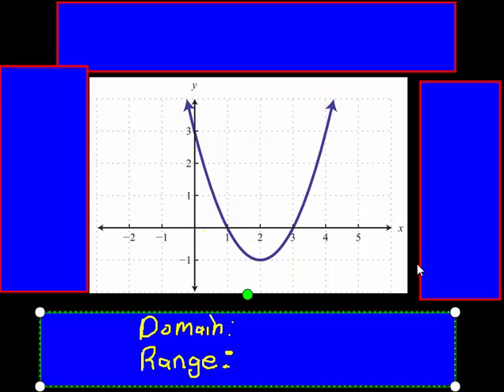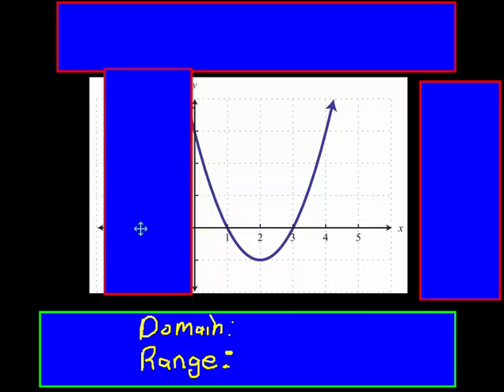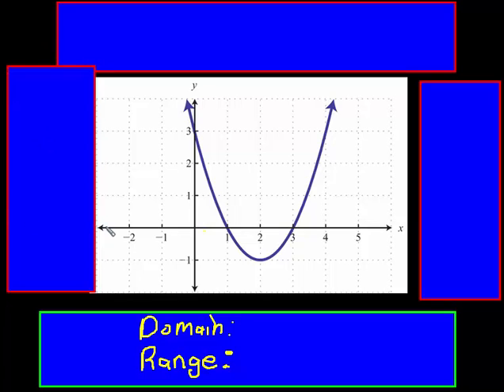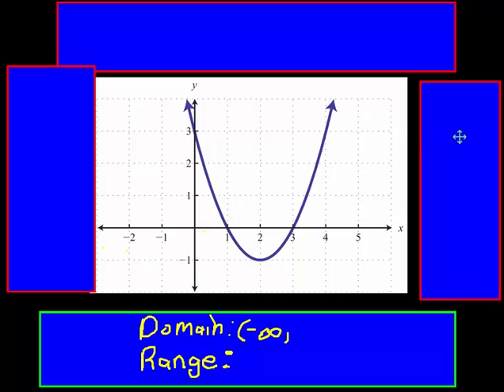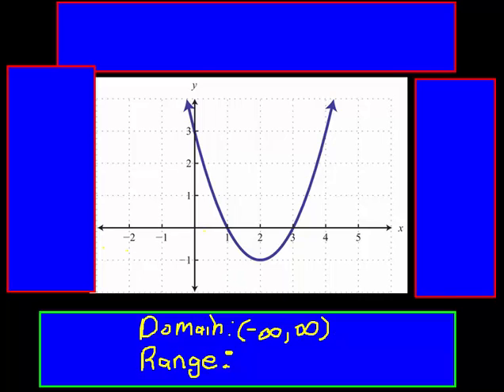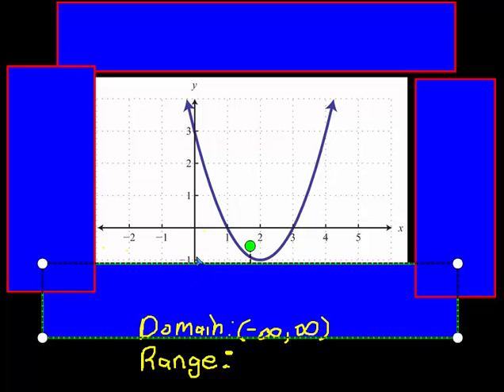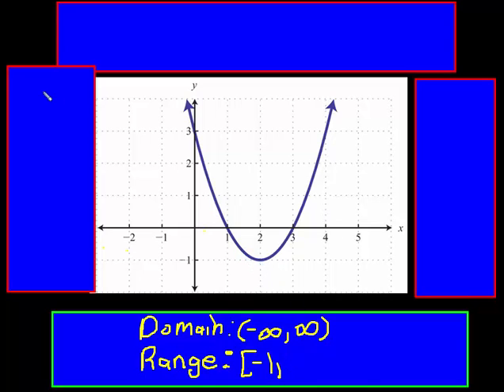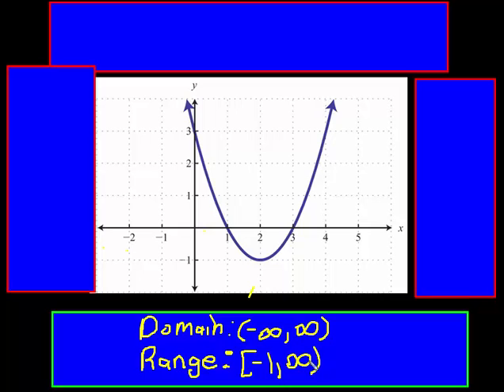domain and range with infinity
a problem that uses infinity in it's domain and range.